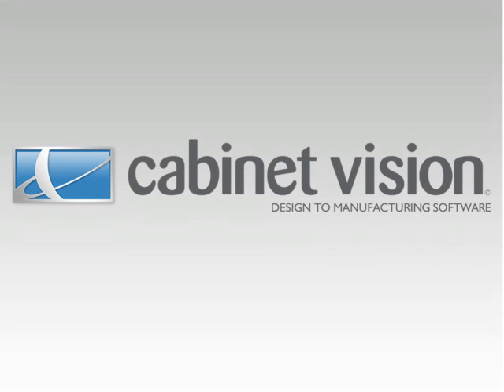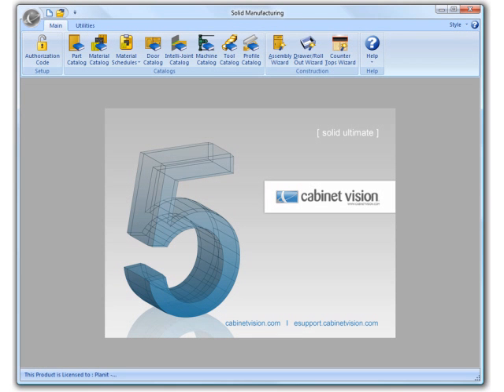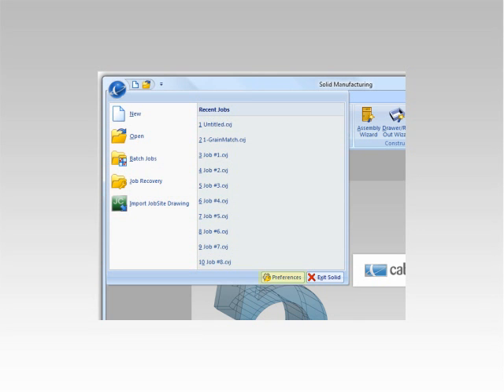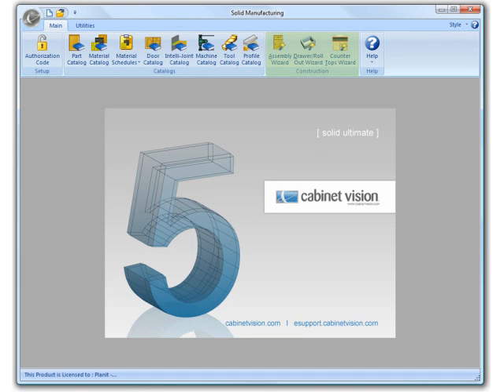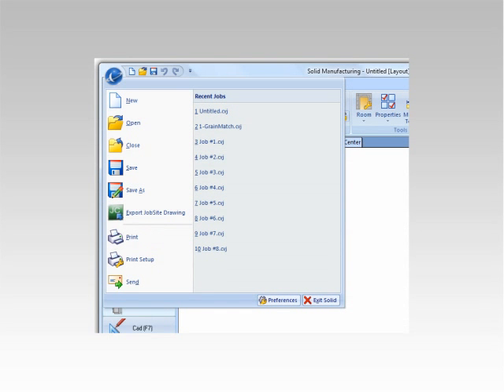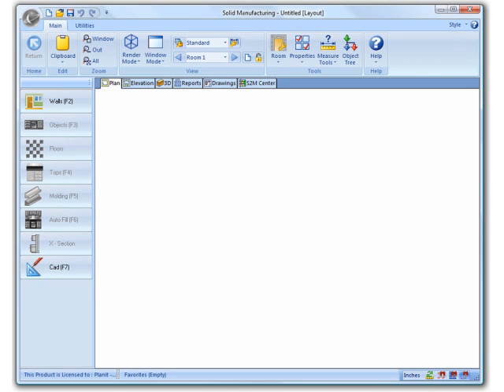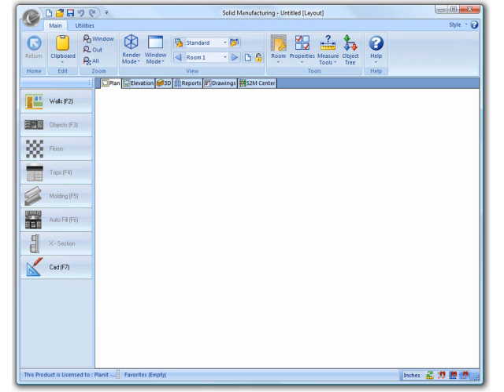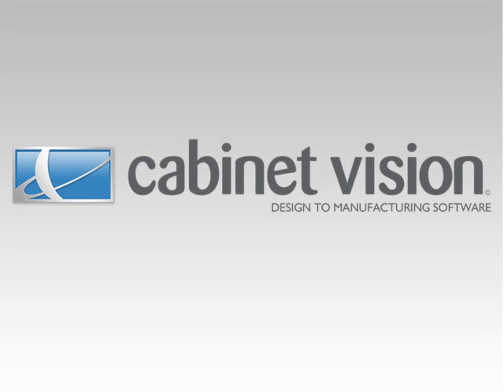Cabinet Vision Solid Version 5 Introduction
An introduction to Cabinet Vision Solid Version 5, highlighting the new ribbon-bar user interface.